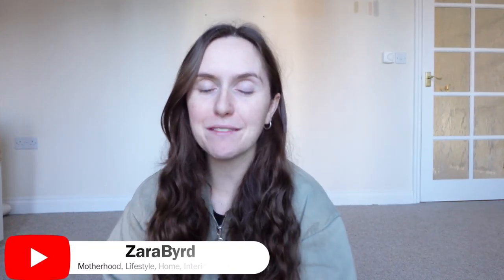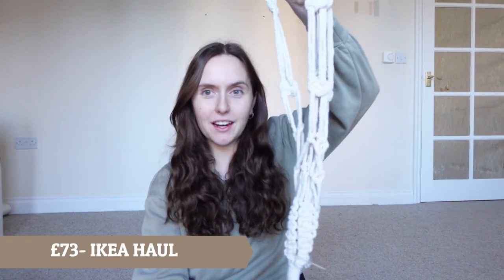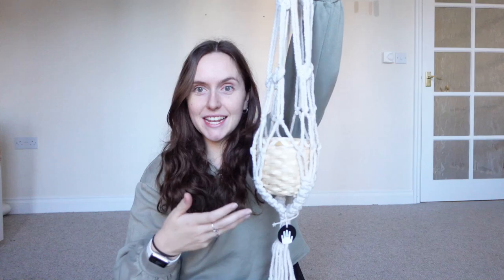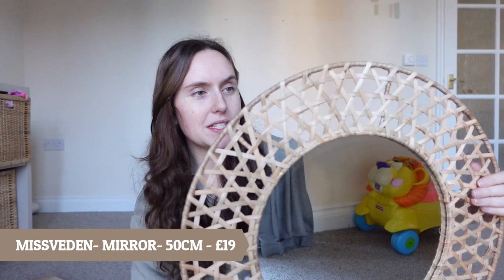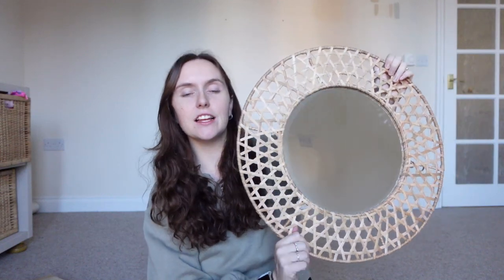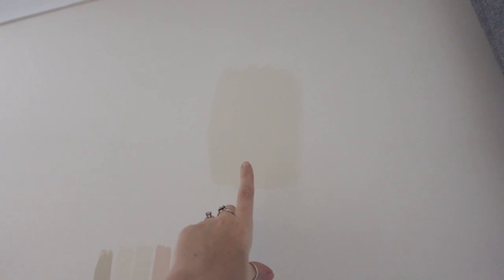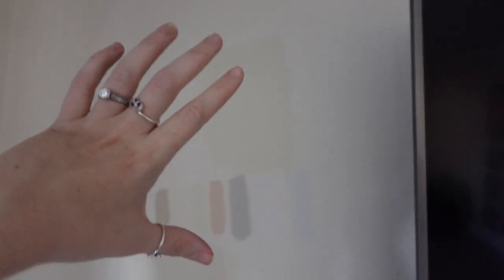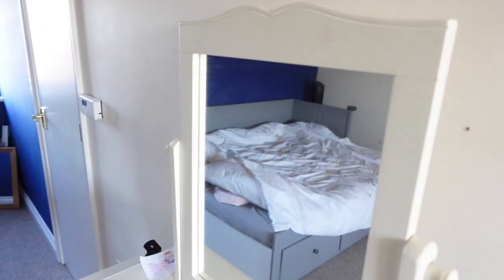IKEA DECOR HAUL/ HOUSE UPDATES AND TOUR VLOG/ KALLAX UPCYCLE TRANSFORMATION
HELLO LOVELYS!

I’m bringing you an ikea haul, house updates and a mini tour vlog of what we’ve been up to!  Including the ikea kallax hack we’ve used and a mirror hack we are hoping to recreate!

Next week we will be painting and decorating the lounge ready for our new living room furniture to arrive (FINGERS CROSSED THERES NO MORE DELAYS) so keep your eyes peeled for living room updates/vlogs coming soon!